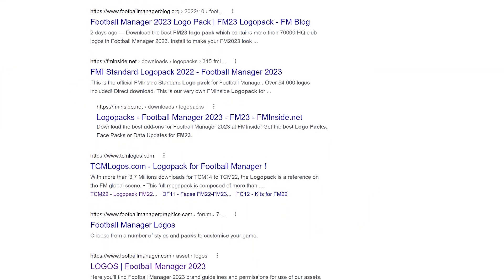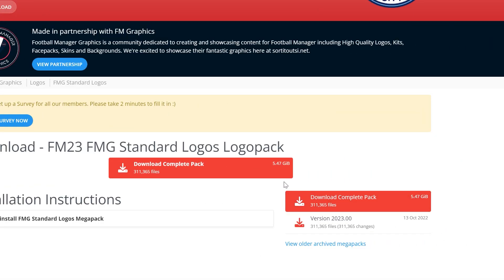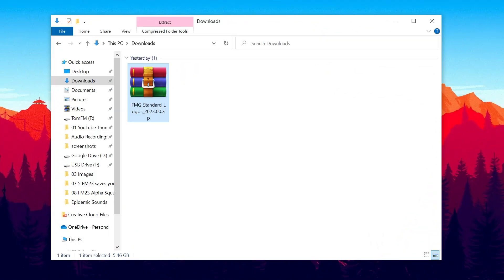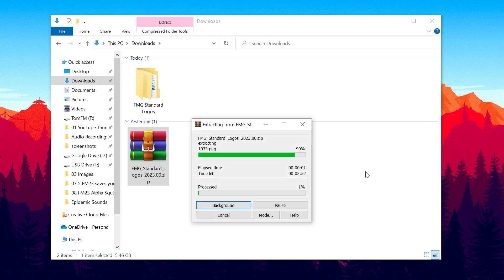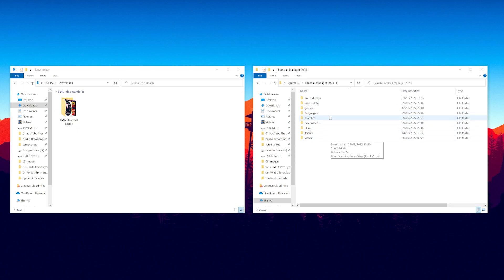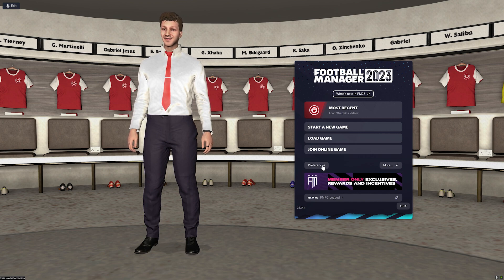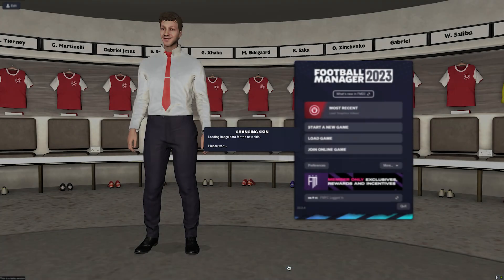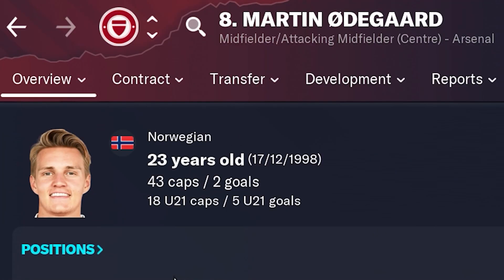How to install logo packs in FM23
In today's Football Manager 2023 video I'm going to show you how to install logo packs in FM23 to add the real logos to clubs, competitions and leagues for the FM23 beta and beyond.

💻Skin:

About TomFM:
Welcome to TomFM, the home of Football Manager 2023 content. You can expect FM23 let's play videos as well as experiments and guides across the lifecycle of FM 2023. All videos uploaded at 5pm UK Time.